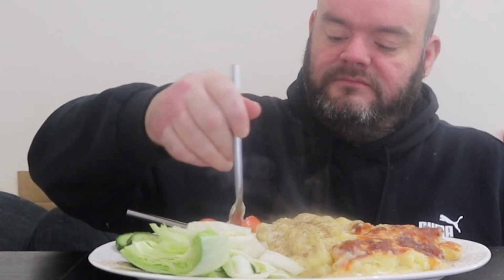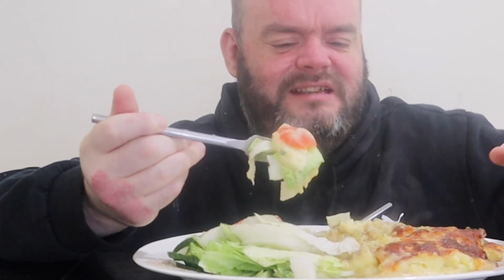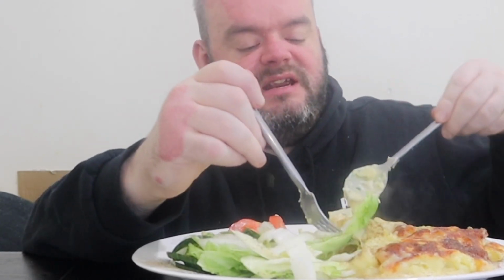Fisherman’s pie uk mukbang